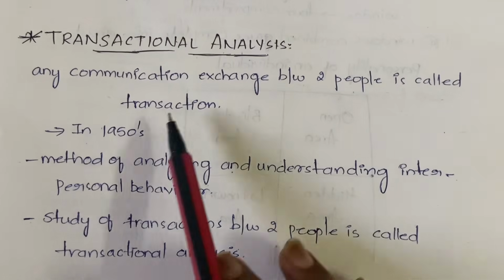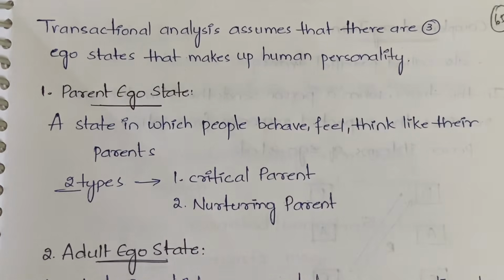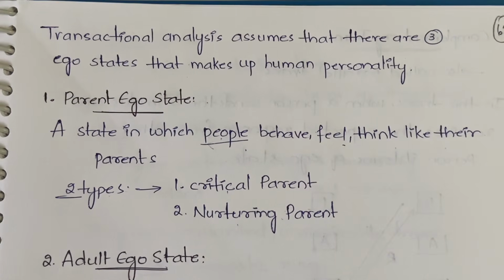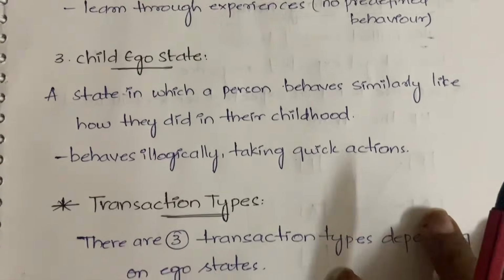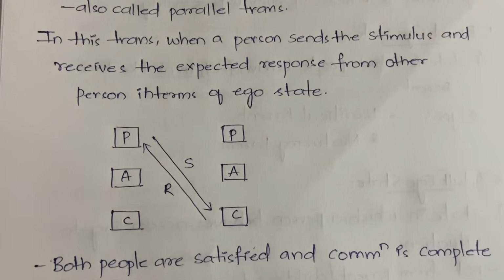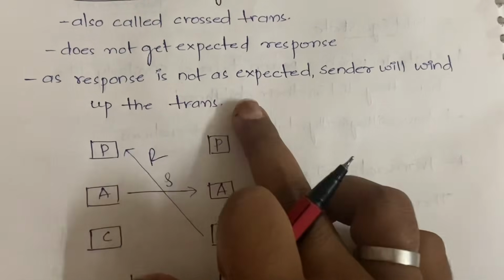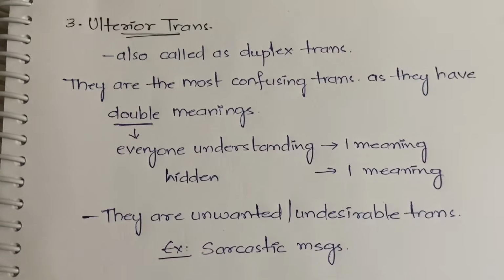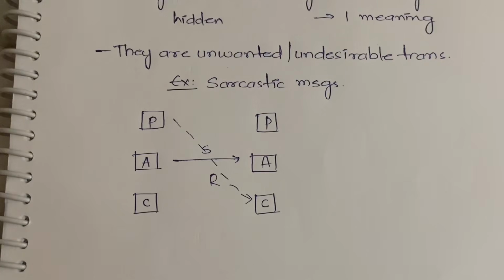19. Transactional Analysis - Types and Ego States |OB